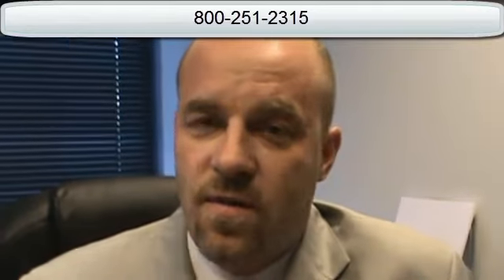How to interpret Joint Vibration Analysis